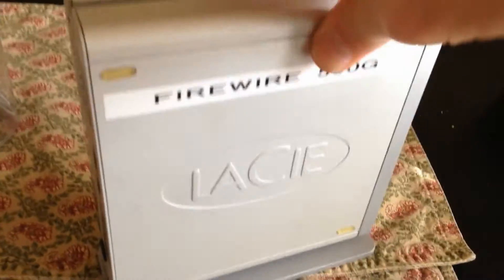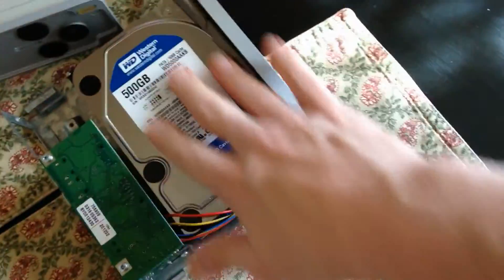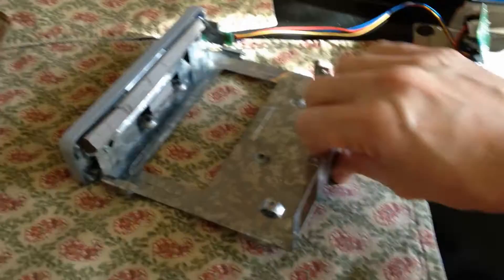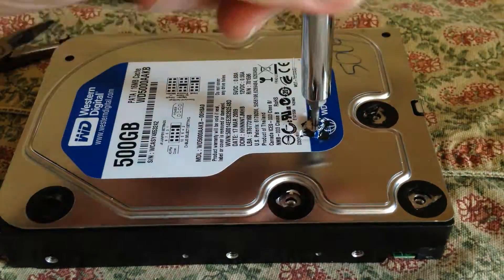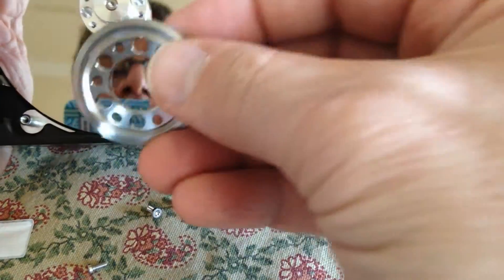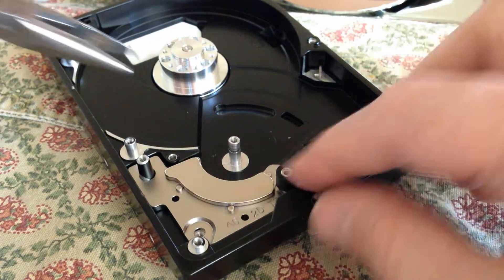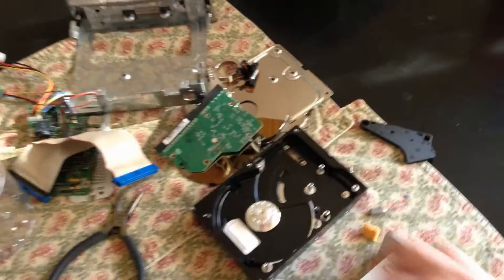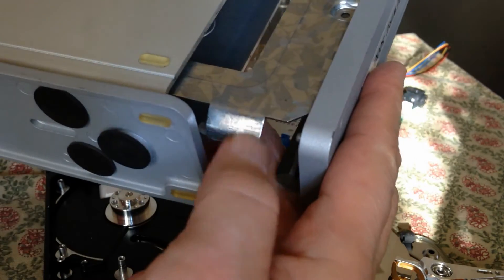LACIE D2 Complete Tear-down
Complete tear-down of the classic Lacie D2 hard drive. Retrieve magnets, repurpose or recycle parts.